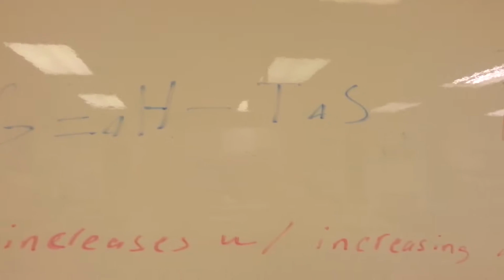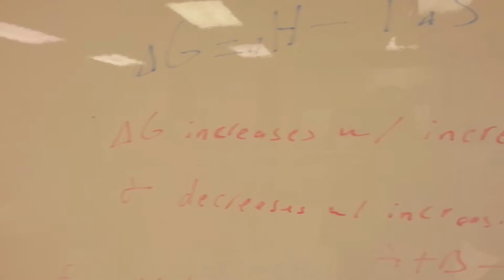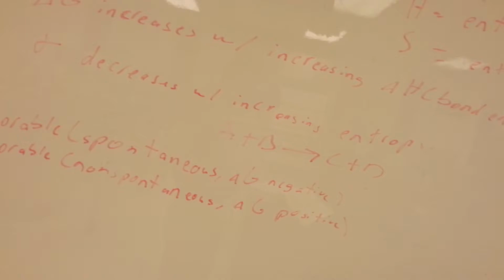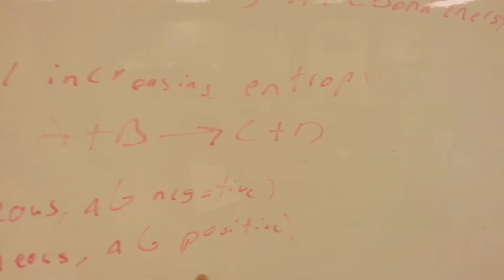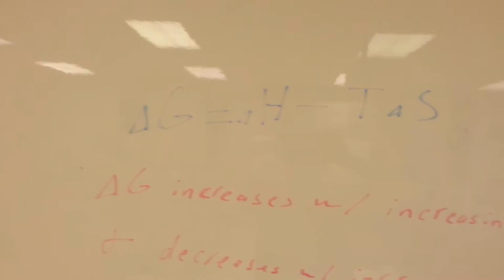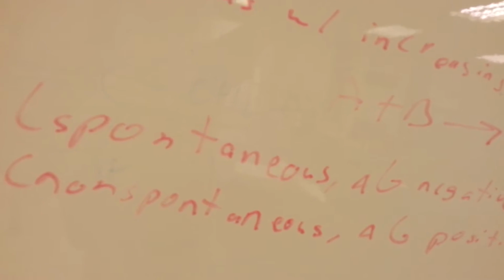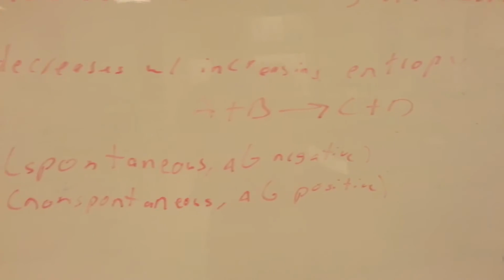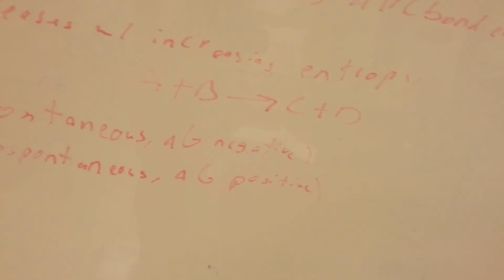Thermodynamics: Gibbs Free Energy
In this video I will discuss the Gibbs free energy equation.  Also check out this website for an explanation on the 4 laws of thermodynamics